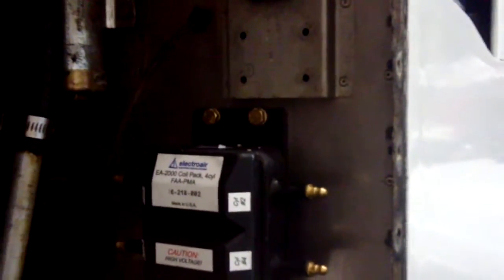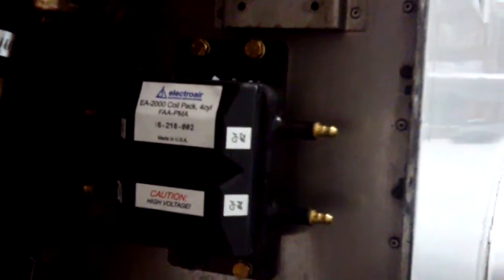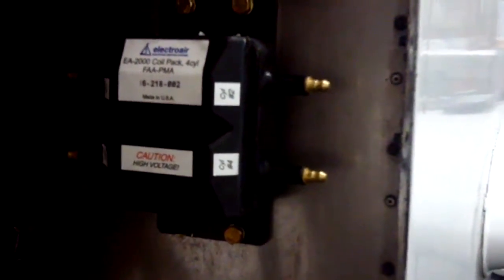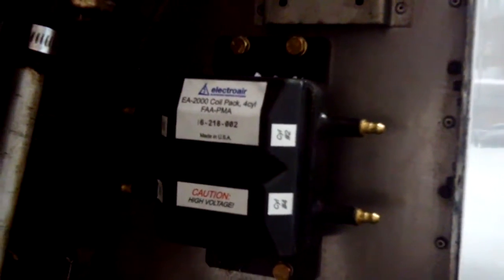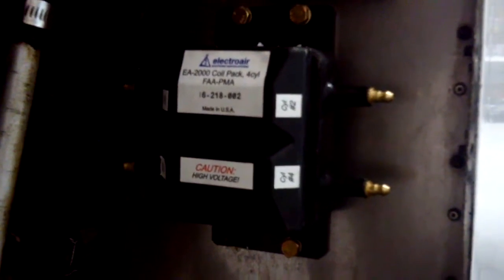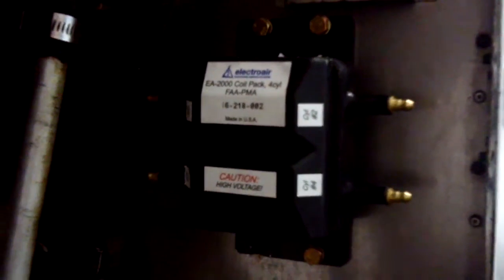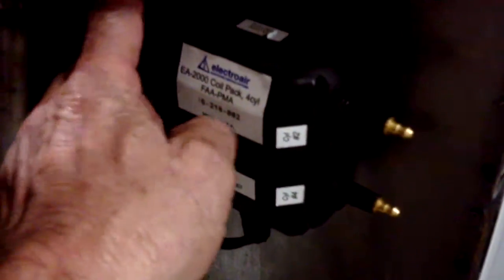EIS Harness Install - Grumman Style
EIS Harness Install  - Grumman Style:  Part of the EIS 41000 Install Series, this one focusing on the Harness.